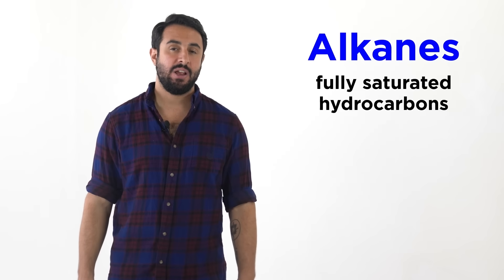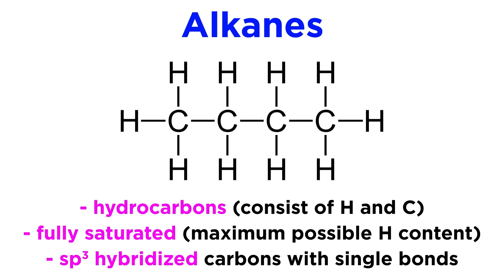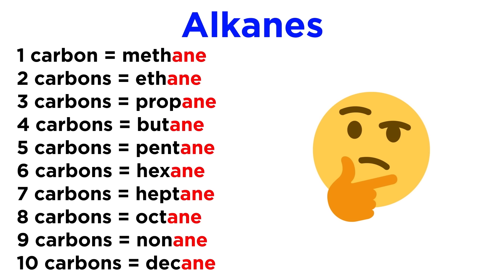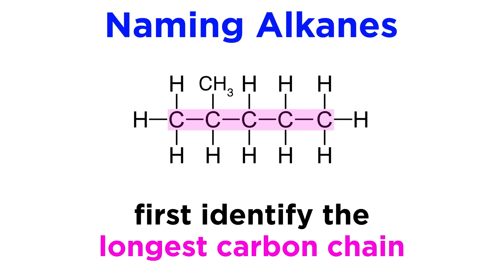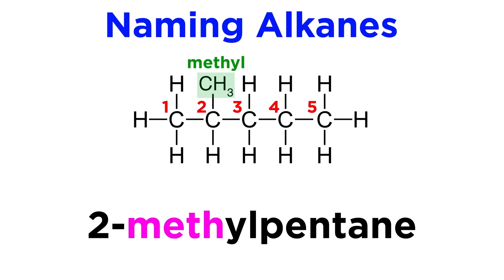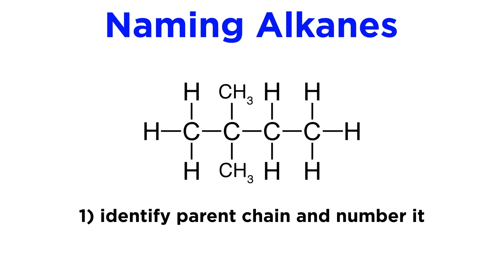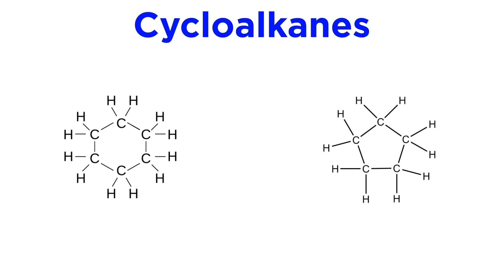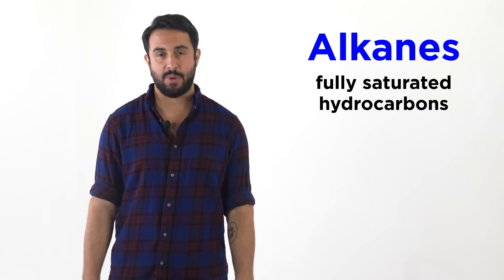Introduction to Alkanes | Professor Dave & Chegg Explain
In this video, we're learning all about the basics of alkanes—saturated hydrocarbons consisting only of carbon and hydrogen atoms connected by single bonds. With the help of @ProfessorDaveExplains, we'll take a closer look at the structure of alkanes, understand the difference between straight or branched chains, learn how to name alkanes, and delve briefly into reactions related to alkanes (combustion and substitution).

00:00 Intro
00:26 Alkanes
01:46 Nomenclature
03:14 Reactivity
03:33 Cycloalkanes